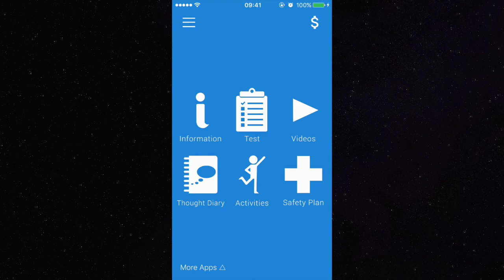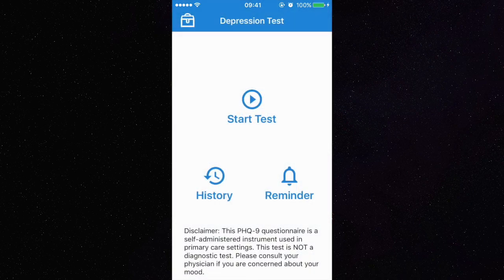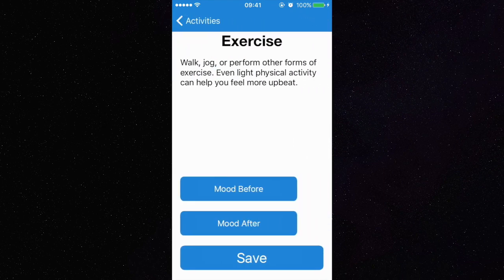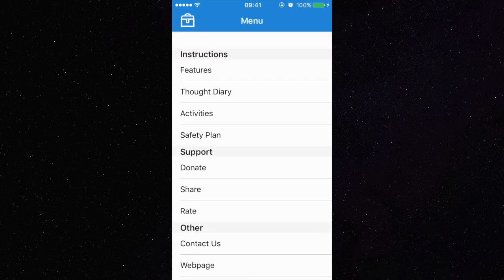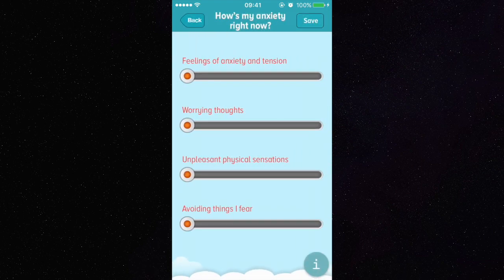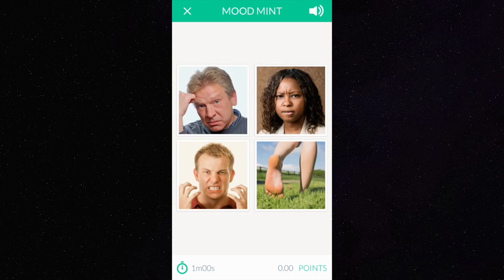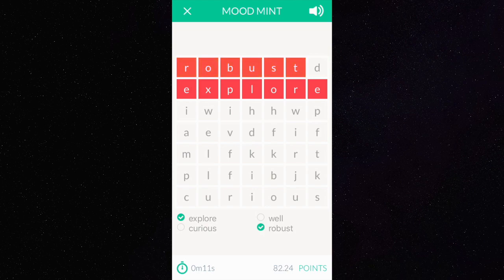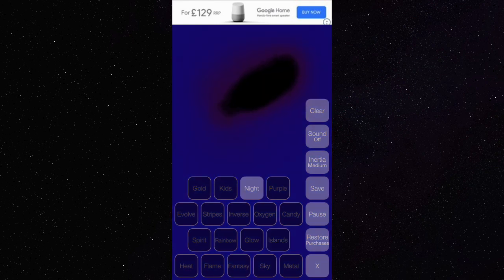My Mental Health Apps | Mindful Monday #20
I talk you through the mental health apps I use for this week's Mindful Monday video - hope it's helpful :)

This was made using Logic Pro X and a MIDI keyboard. The video was made using QuickTime (for Logic screen capture), iMovie (to edit) and the thumbnail using PhotoScape X.